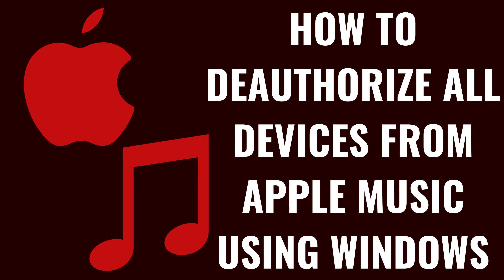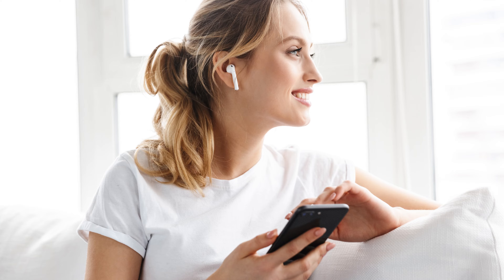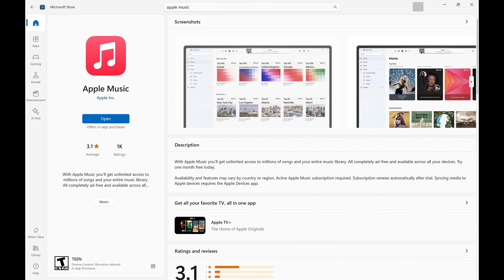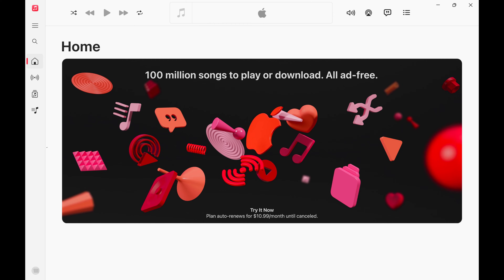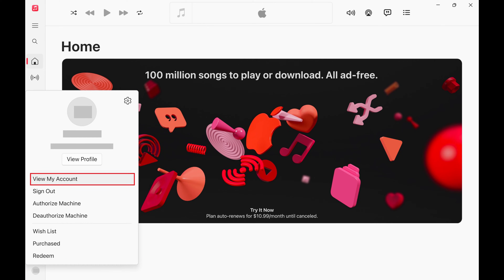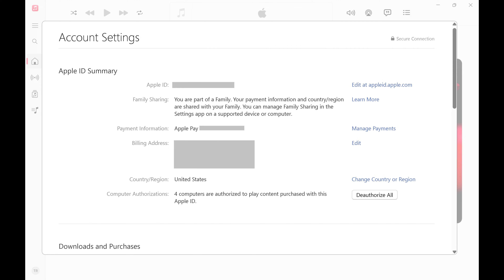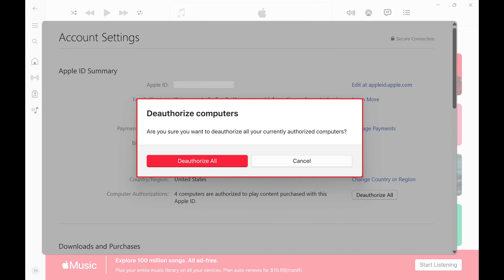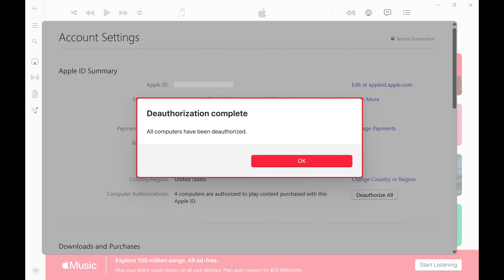How to Deauthorize All Devices from Apple Music Using Windows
In this video I'll show you how to deauthorize all devices from your Apple Music account using a Windows computer.

Timestamps:
Introduction: 0:00
Steps to Deauthorize All Devices from Apple Music Using Windows: 0:43
Conclusion: 1:32

Video Transcript:
If you’re experiencing issues with device limits for Apple Music, or if you’ve sold or replaced some of your devices, deauthorizing them can help you manage your account better and ensure that only your current devices have access to your Apple Music subscription. I’ll guide you through the steps to deauthorize all devices from your Apple Music account using a Windows computer. This process can free up device slots and enhance your overall account security, preventing unauthorized access and making sure you can add new devices when you need to.

Step 1. Install the Apple Music app on your Windows computer, and then launch the Apple Music app.

Step 2. Click your profile icon at the bottom of the screen. A menu opens.

Step 3. Click "View My Account" in this menu. Your Apple account screen is displayed.

Step 4. Find the Apple ID Summary section, and then find Computer Authorizations in this section. Click "Deauthorize All" next to Computer Authorizations. A window pops up asking if you want to deauthorize Apple Music from all of your currently authorized devices.

Step 5. Click "Deauthorize All." A note is shown letting you know that all of your other devices have been deauthorized from Apple Music.